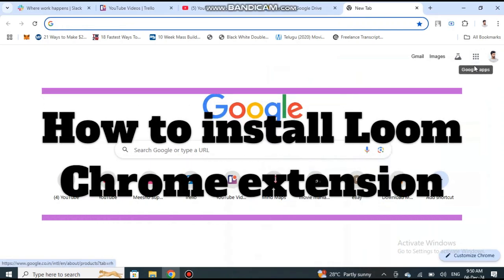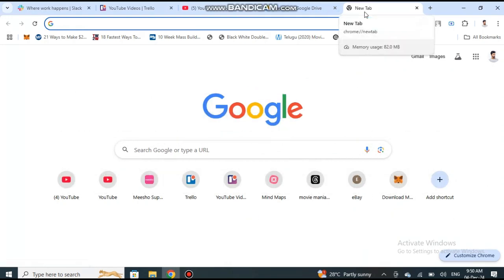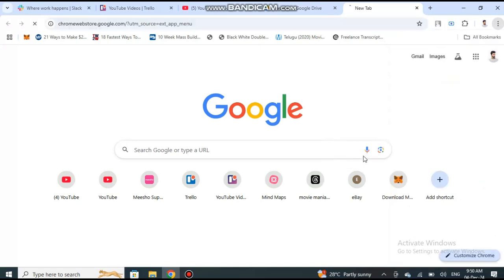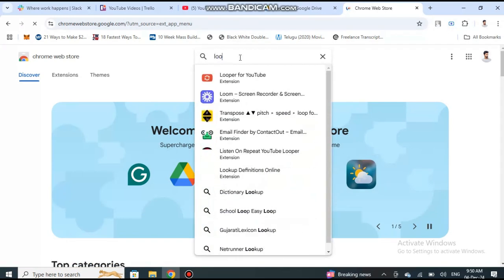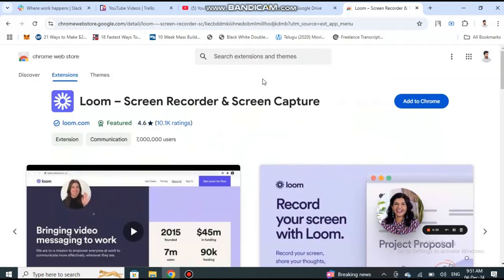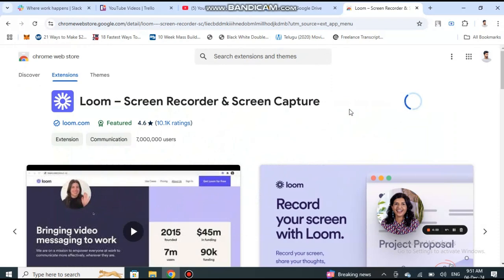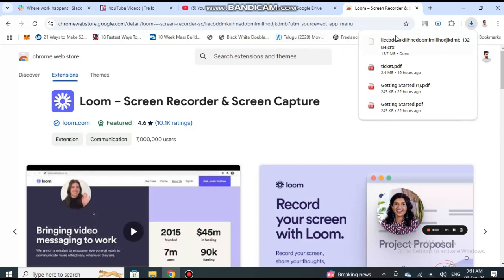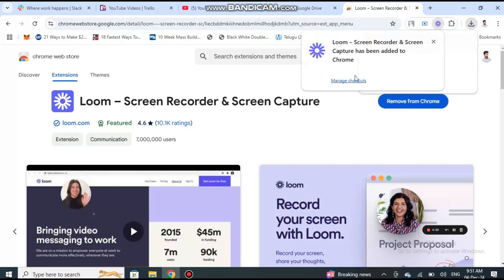How to install Loom Chrome extension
Want to install the Loom Chrome Extension? 🌐🎥

In this video, I’ll show you a quick and easy way to install the Loom Chrome Extension for effortless screen recording. Perfect for creating tutorials, sharing ideas, or giving feedback—right from your browser! 🚀

What you’ll learn:

 • How to find and install the Loom extension 🖥️

 • Setting it up for your first recording 🎙️

 • Tips for using Loom like a pro 🌟

Start recording in just a few clicks! 🎉